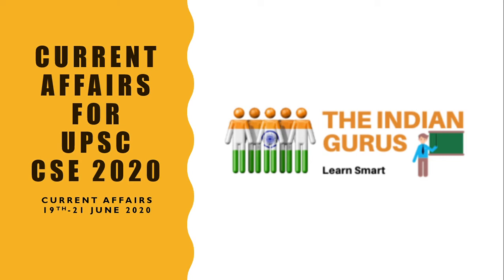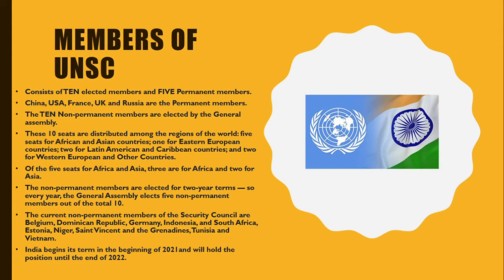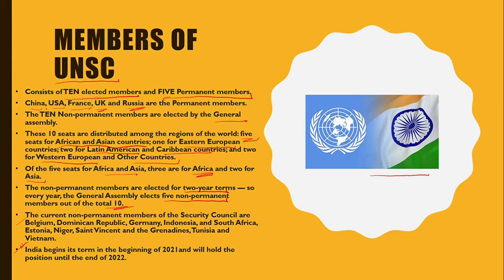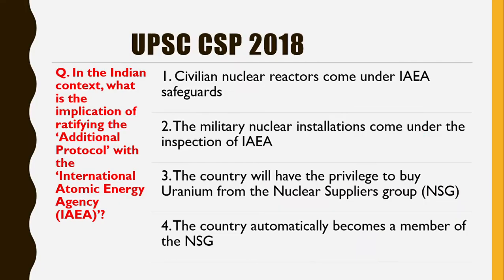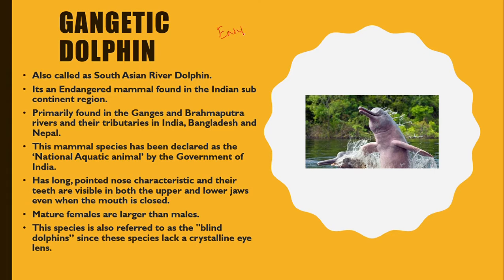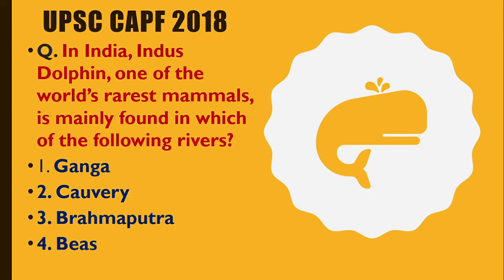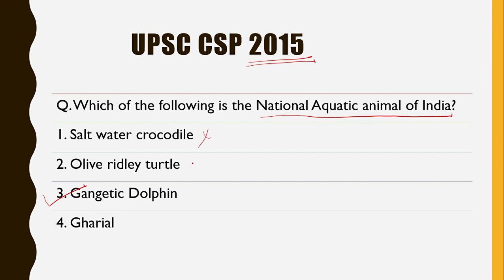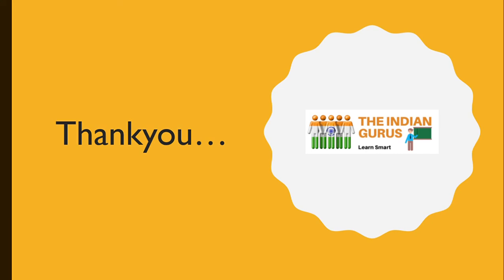CURRENT AFFAIRS FOR UPSC 19- 21 JUNE 2020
theindiangurus.com is one of the smartest online exam guidance platform. Join our Telegram channel for further support.